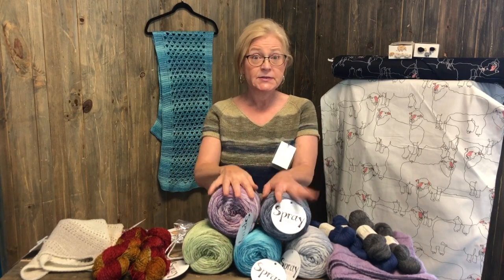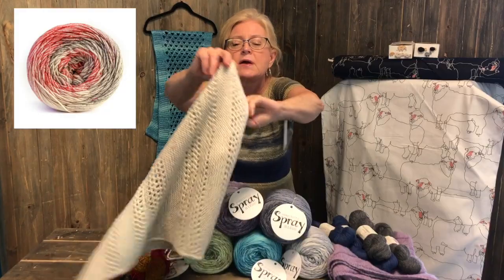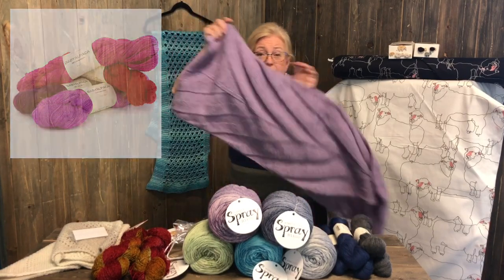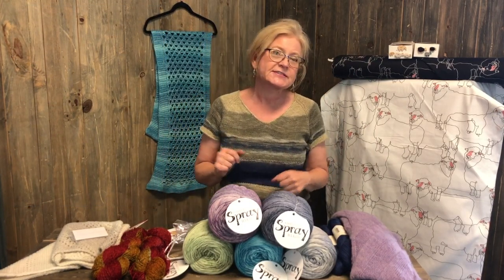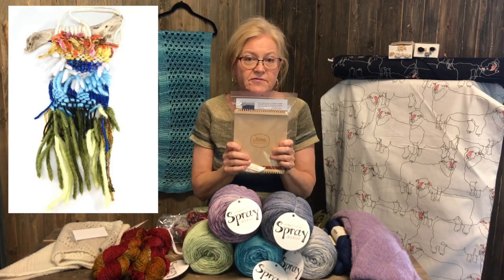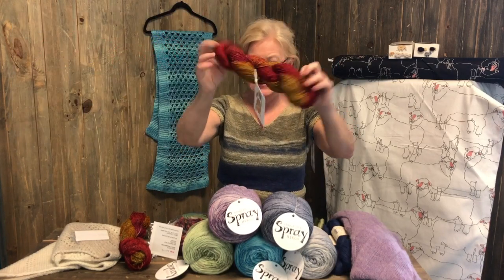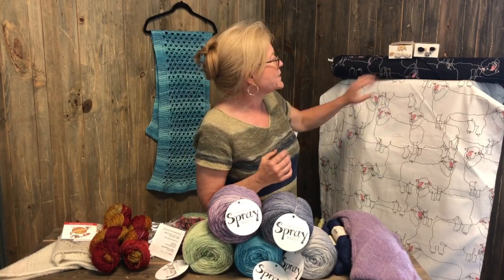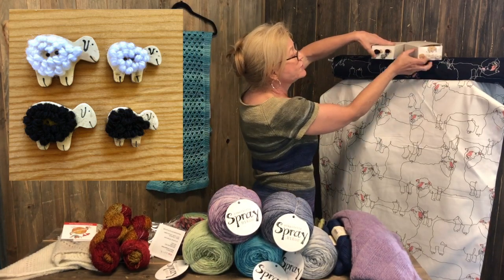Maker Notes August 18, 2020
Karin shares some of the details of today's newsletter

Topics include:
- Simplicity Spray by HiKoo
- The latest Dye Lab yarn revealed
- Get weaving with the tapestry loom kit
- Sheep fabrics and buttons!